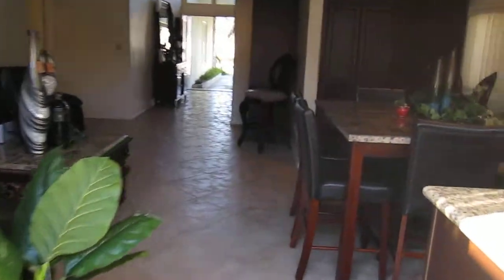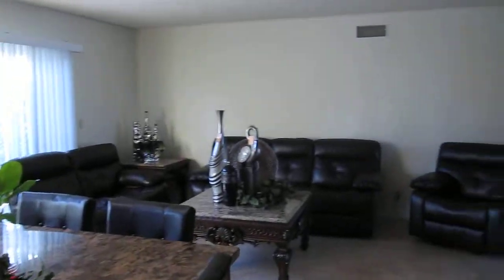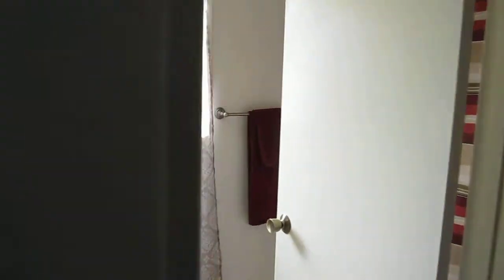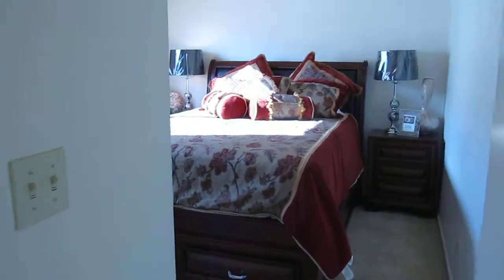Just Listed-Hurry priced to sell fast...4516 Dogwood Ave. Seal Beach, CA 90740 (Remodeled Kitchen)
Turnkey, Standard Sale priced to sell quickly in the prestiges area of College Park East. Highly sought after interior tract location on a low traffic street. Single story Prinston Model with a Grand entrance with soaring Cathedral Ceilings. Sunken living room with large raised rock fireplace. Separate formal dinning room. Open Floor Plan w/tons of natural light. Large 20' decor tiles, new carpet. Newly Remodeled Kitchen with gorgeous granite countertops, stainless steel appliances. Thermador Double oven, Wolf range, dishwasher, double sink, New light feature with crown molding & recessed lights. Tons of storage & counter space. New paint inside & out. Newer high-efficiency central A/C unit with advanced filtering system. Ceiling fans in all the bedrooms. Master Suite with a large walk-in closet, & sliding door leading to the back yard. Inside laundry room. Award Winning Los Alamitos School district. Attached 2 car garage. Near great shopping, restaurants, and major freeways.